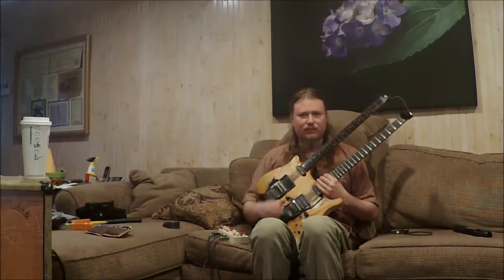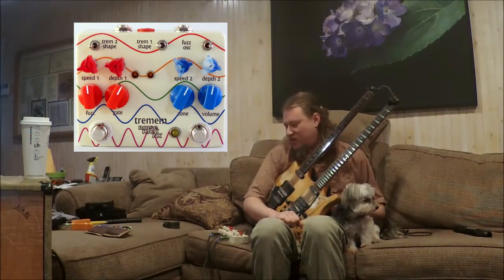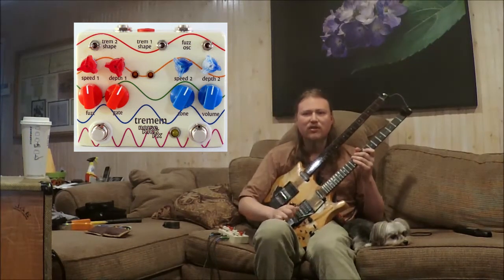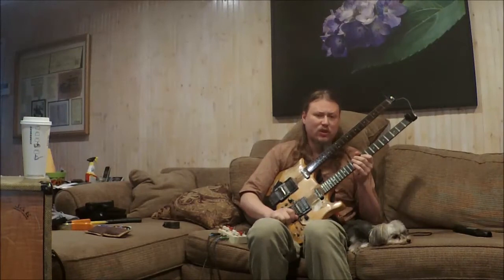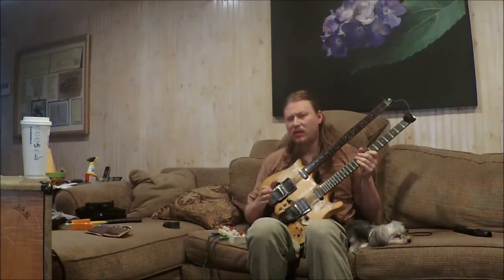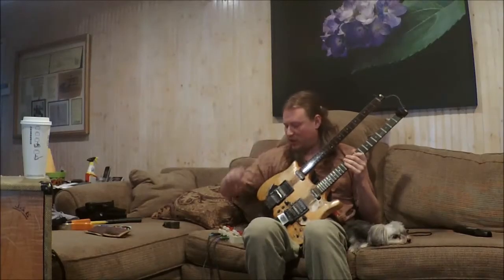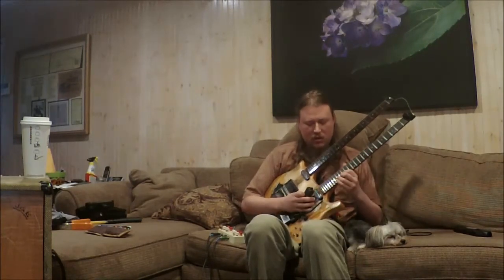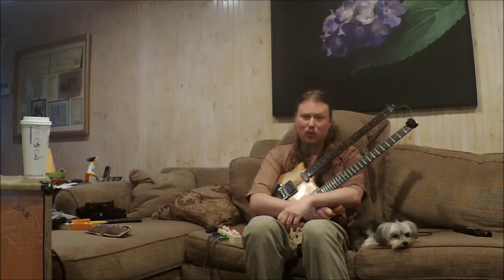Tremem with Gabriel of Consider The Source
Gabriel from the NYC based Progressive Sci-Fi Middle Eastern Fusion band "Consider the Source" goes over some of the features of the noiseKICK FX Tremem; A dual tremolo + fuzz pedal.

A handmade dual effect pedal (actually 3 different circuits!).FUZZLeft footswitch controls the Fuzz bypass. A thick fuzz with the ability to be gates. The bottom row of know (green knob) are for the fuzz. From left to right: Gate, Tone, Volume, Fuzz. The top left toggle switch is a feedback toggle. Feeding the signal back into the input. Activating the feedback produces oscillating and low clicking tones.DUAL TREMOLOThe right footswitch controls the dual tremolo bypass. The small orange LED on the left indicated weather the tremolo is on or off. Top row of controls are: Rate 1, Depth 1, Rate 2, Depth 2.The bypass switch turns both at the same time but if you want just one tremolo effect you can turn either Depth 1 or 2 completely down.Mixing in both tremolo circuits gives you the ability to create asymmetrical wobbling. For example, set Rate 1 to fast and rate 2 to slow.This pedal is a lot of fun to play around with!Check out many other custom pedals on my page.For this pedal, knob and LED color may vary slightly from those pictured. This pedal can also but customized with a decal or paint of your choosing. Please message me to inquire about custom pedals.